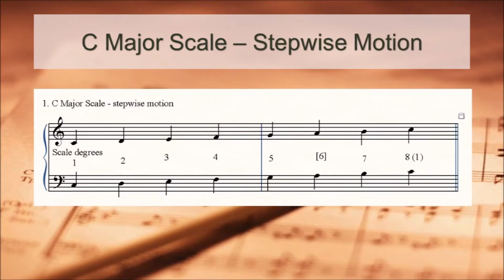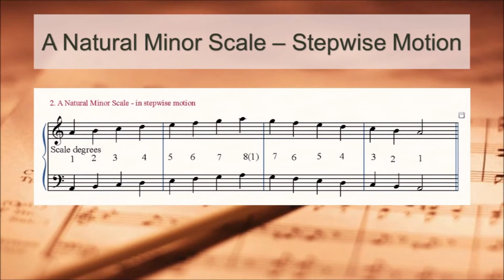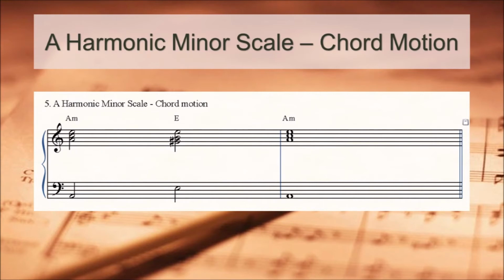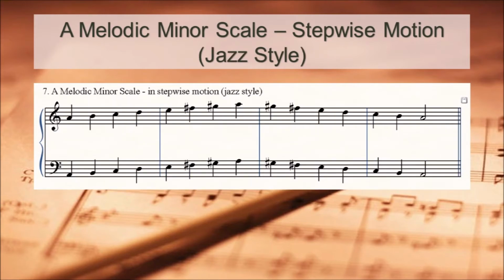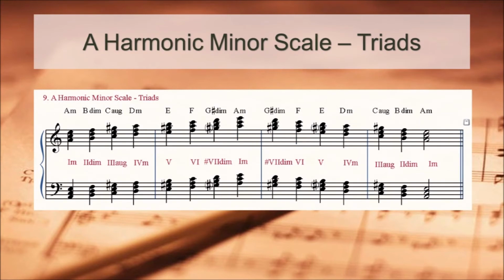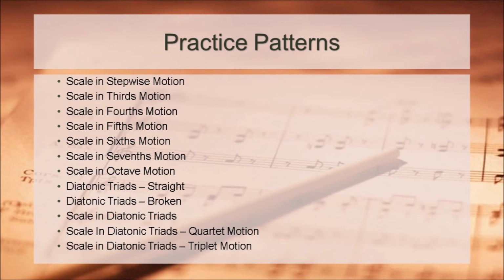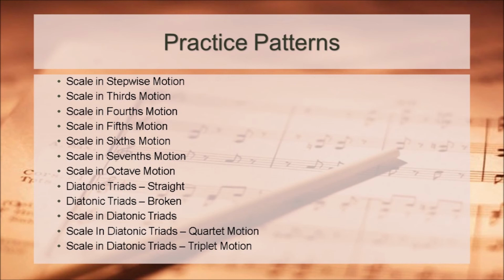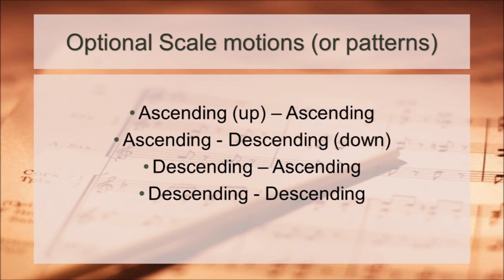Getting The Most Out Of Minor Scales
Having trouble with Minor scales? Here is some information on how they are created, what the differences are, how to play them and some patterns to practice them with. This can apply to both treble and bass clef instruments.